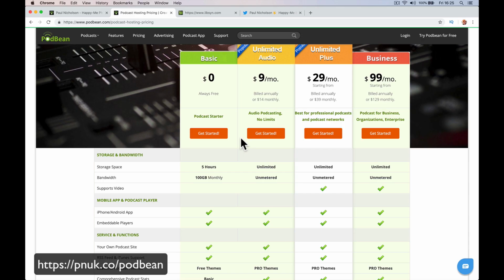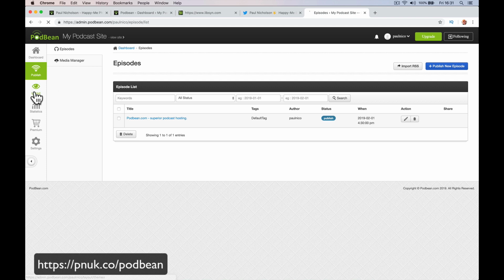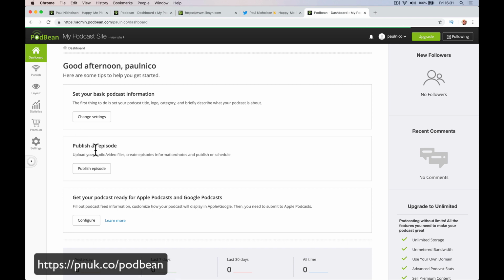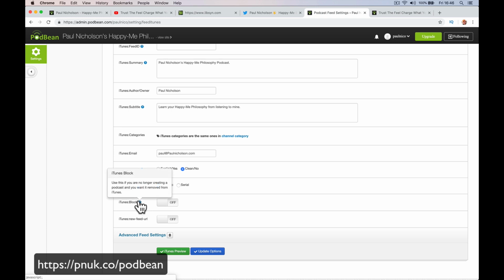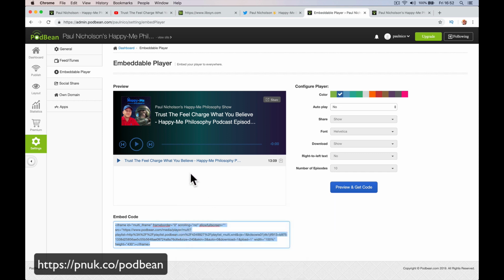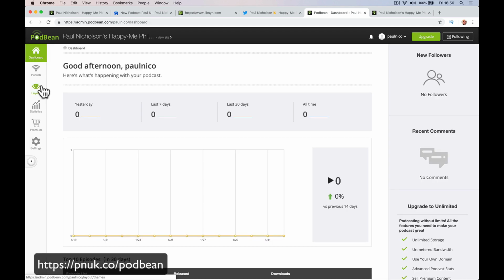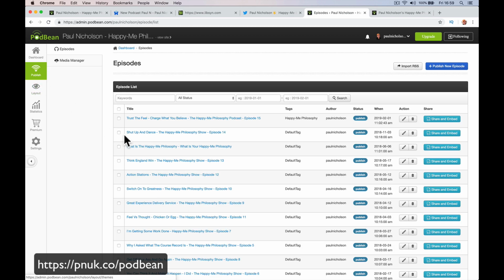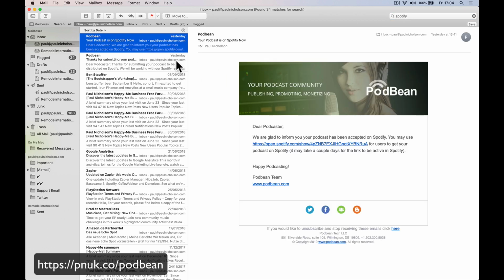Podbean Beginner Podcast Setup Introduction Tutorial 2019 - How To Launch Your Podcast For Free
Lesson Times:
0.00 Introduction - Say Hello
2:45 Podbean Pricing Explained
5:01 Podbean initial Free Signup
7:52 Your Podcast Information Setup
10:58 Upload Your First Podcast Episode
14:57 Episode Sharing Options
17:34 How To Submit Podbean Podcast To iTunes
22:27 How to embed the Podbean player on your site
26:05 Edit Webpage Layout - Limited In Free Version
27:50 Premium Options Introduction
29:29 Setup Your Custom Domain Settings
31:51 Connect/Submit Your Podbean Podcast To Spotify
33:31 Conclusion - Over to you get started

Don't get stuck I am here to help. Just ask.
► Useful?